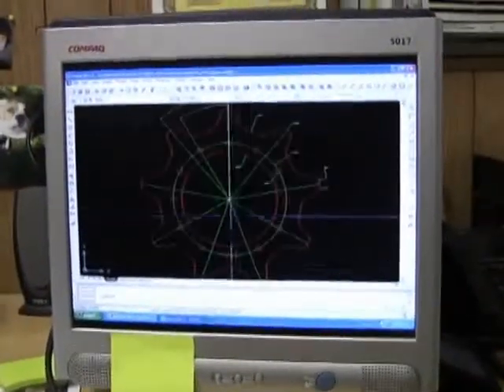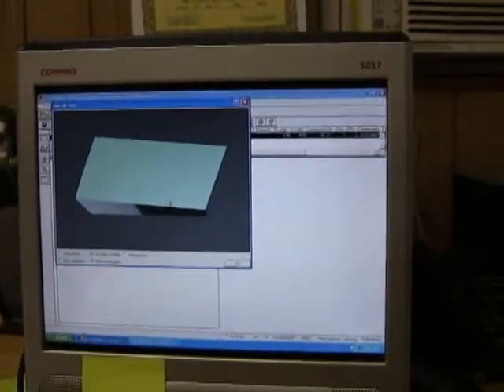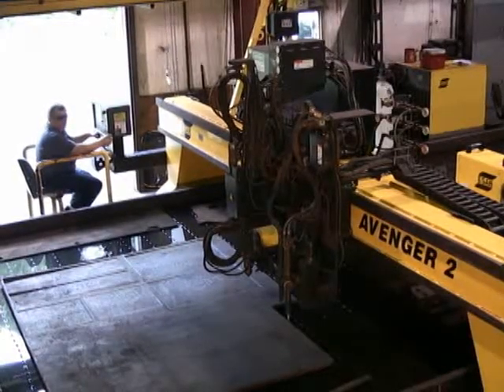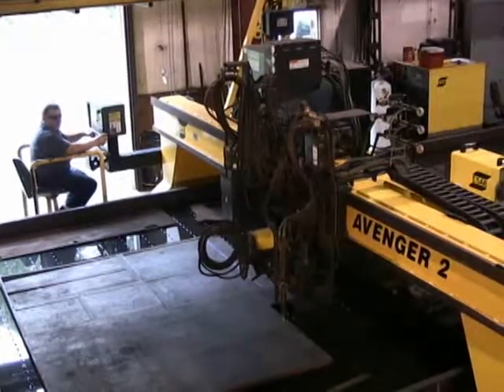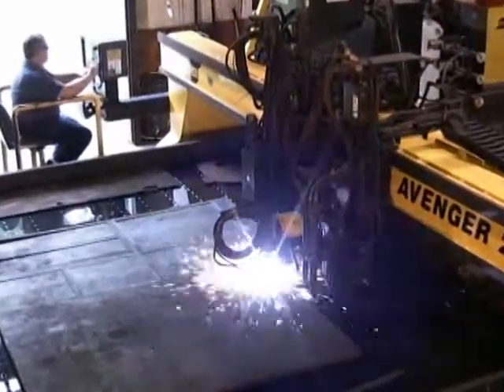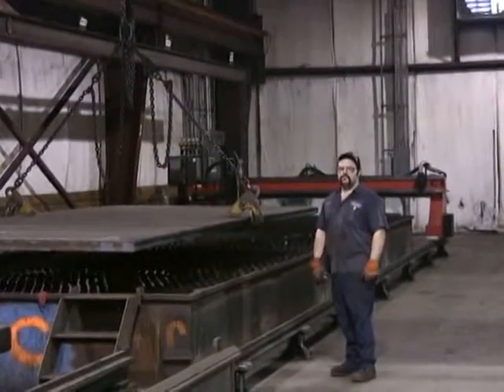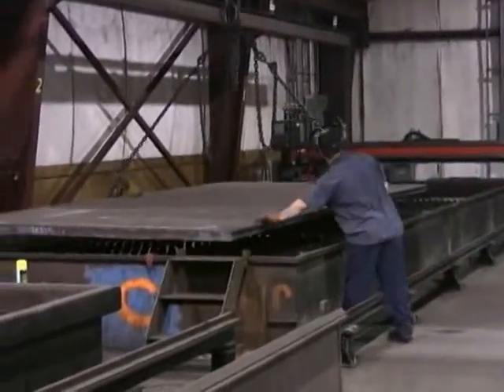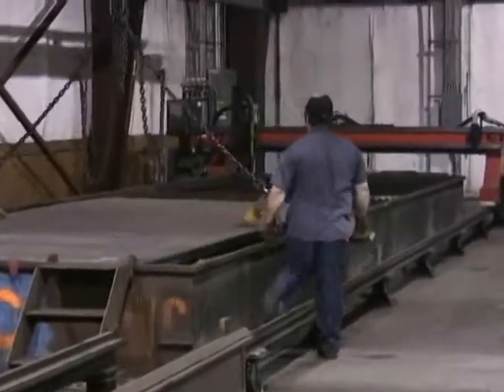Plate Cutting from PGI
Contact PGI to learn more about what we can do for you. or call 888-WE-GRIND to request a quote today.

Hello,  Welcome to Precision Grinding! My name is Shawn Choisser.  I'm the assistant manager for the cutting department. What we do back here is we'll get either a hard copy of a drawing or an electronic format and we will translate that using AutoCAD into our software.  Let me show you how that's done. Right here we had a cogwheel that we got from the customer. What we have here on Columbus is a use bevel plasma head that we have on our Esab Avenger 2.

Here we are looking at our Esab avenger 2 plasma cutting machine. We have a 600 amp plasma torch mounted to a mini bevel head.  It enables us to cut parts with bevels on them so they are already pressed for fab.  Mike is about to load this plate onto our new cutting systems machine. We're going to use oxy fuel process to cut some parts for a customer.  We can handle plate 8" thick and 40' in length, whatever the customer wants.  If you've got a need for steel plate, we can do it.  We'd love to help.  We'd love to have your business.